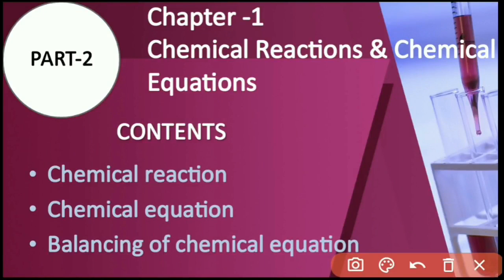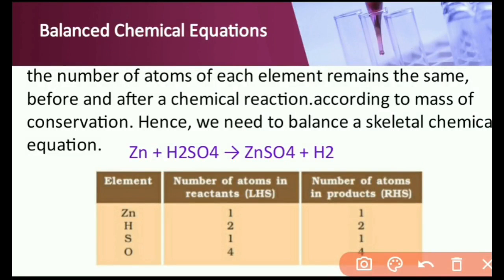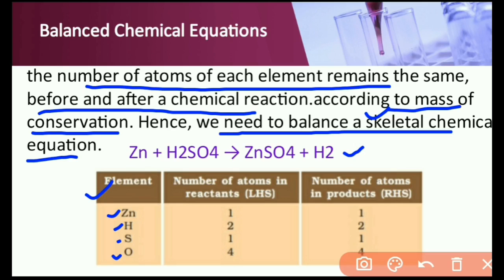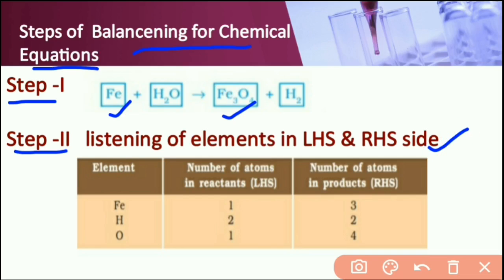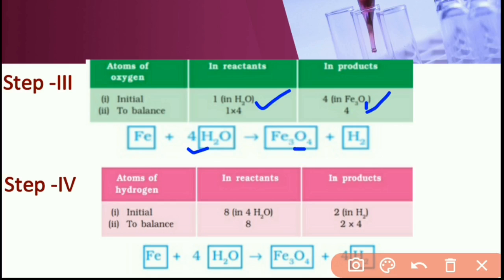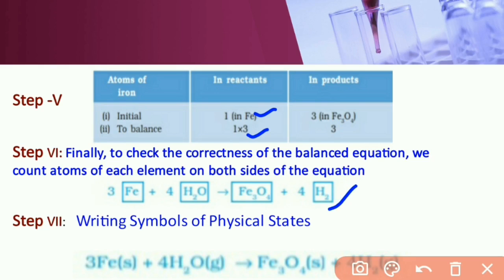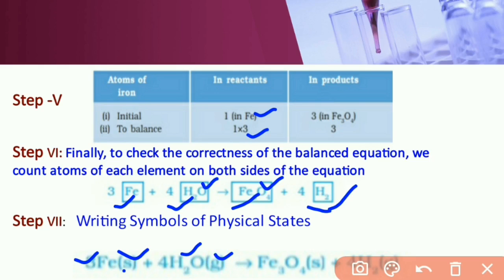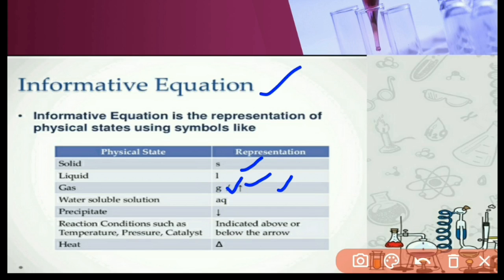June 14, 2020